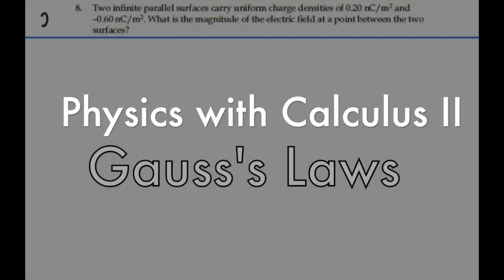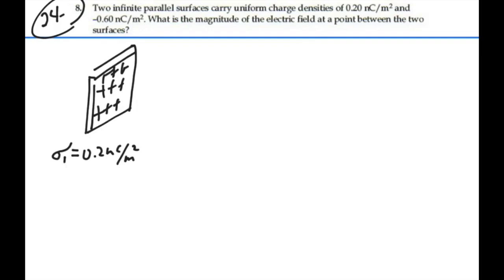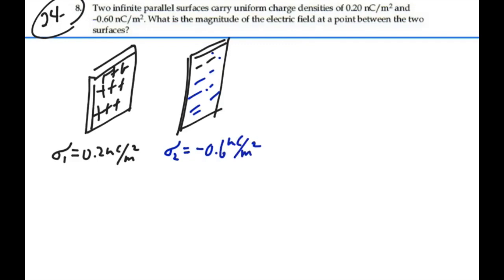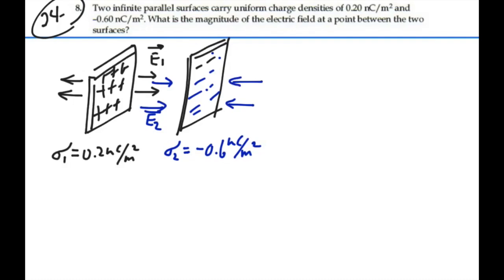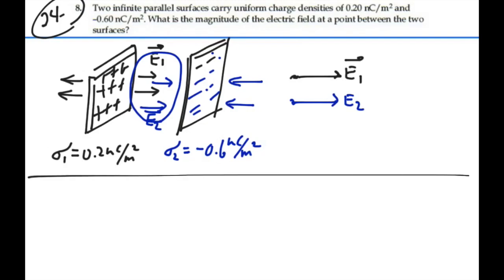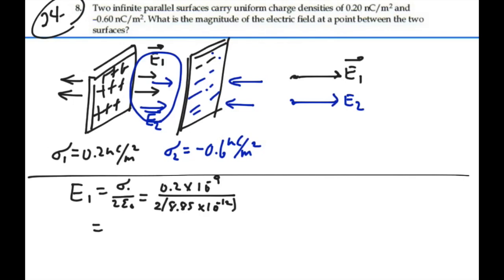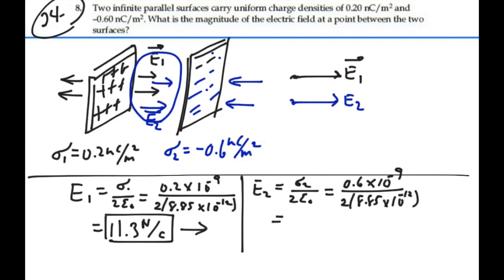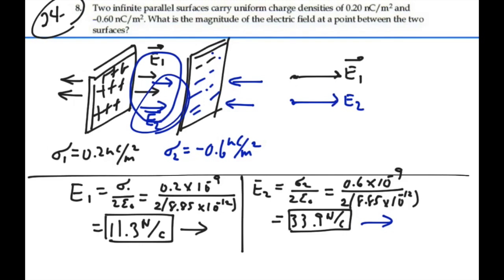Gauss's Laws_Prob 24-08